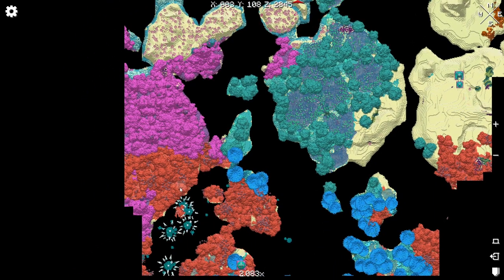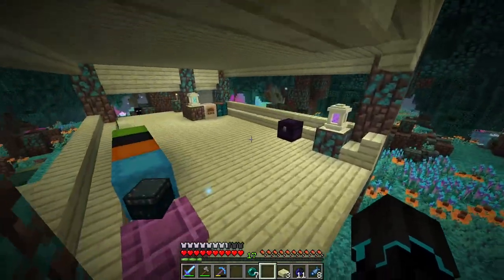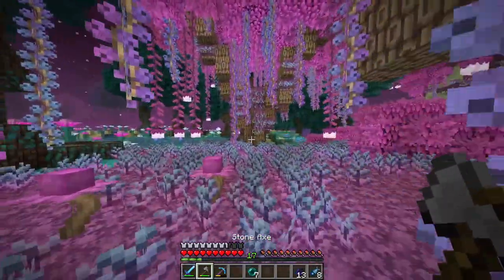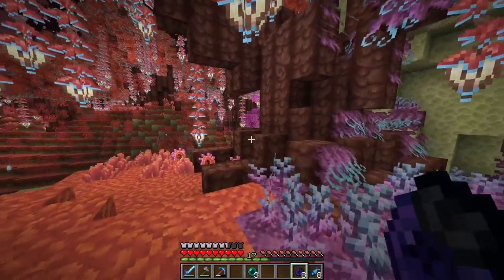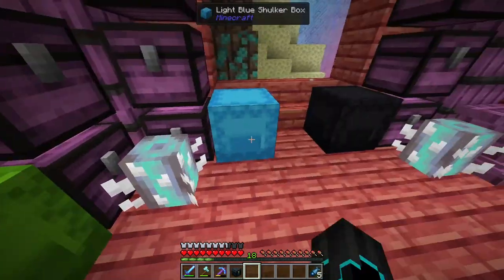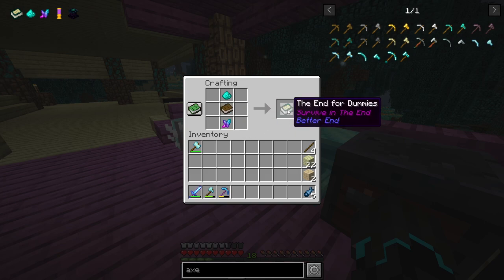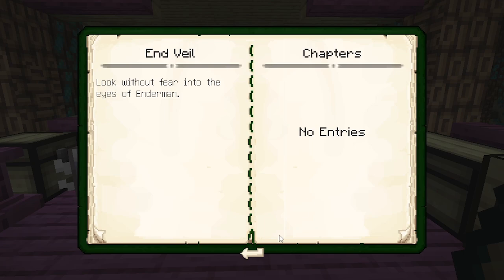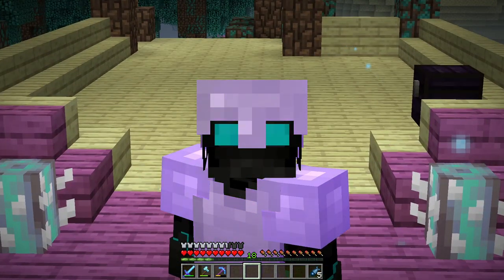Minecraft End Survival with Better End | Expanding The Base & Settling In! - E13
Let's play Minecraft End Survival with Better End! In this episode we are expanding our base and properly settling in with new storage room and workstations!